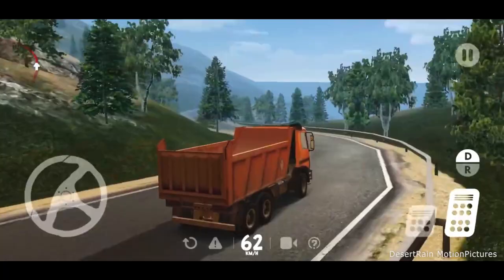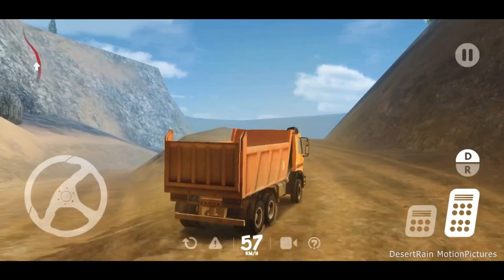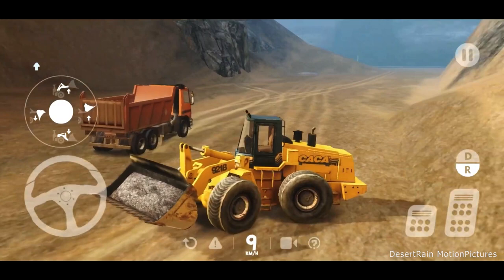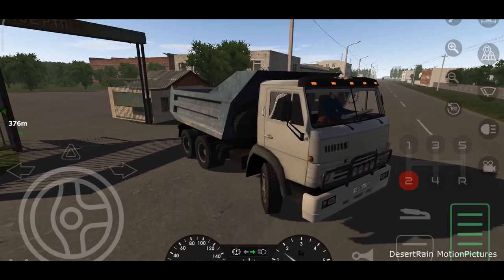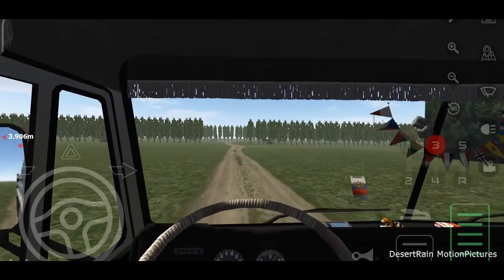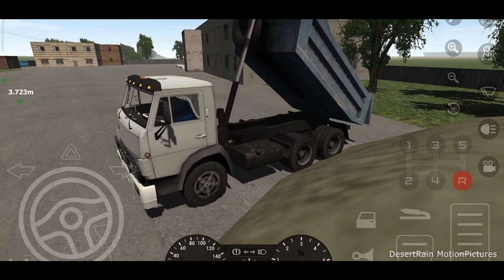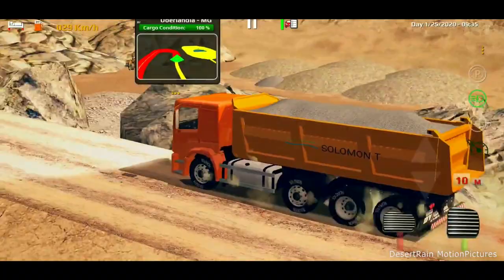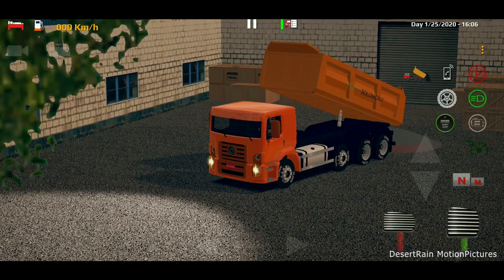Top 3 Realistic Dump Truck Driving Simulator Games For Android In 2022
Motor Depot

this game will bring players an unforgettable truck driving experience for its richness and impressive realism.  in this game . You can transport goods or passengers, while almost all transportation will be associated with various tasks.  The tasks are performed in the open world with dynamic weather and change of day and night.

Heavy Machines & Mining Simulator

this is a great  simulator for  everyone who loves heavy construction equipment and truck driving. For an exciting pastime, all this is more than enough here. At the same time, the graphics along with the controls will also please you. The game is definitely worth trying out for every fan of creative actions.

World Truck Driving Simulator

 In this game, you can actually test your driving skills and feel like a real driver. This game will please players with realistic physics and numerous missions, the complexity of which will gradually increase. Perform tasks and get rewards in the form of new trucks. Drive through the beautiful countryside, which will delight you with its diversity.